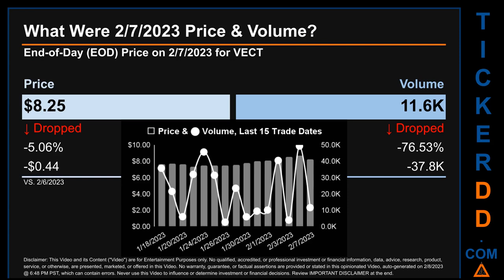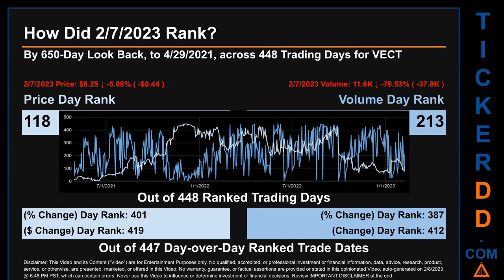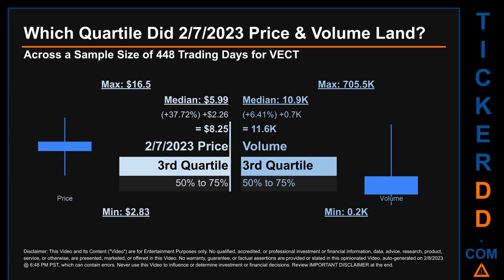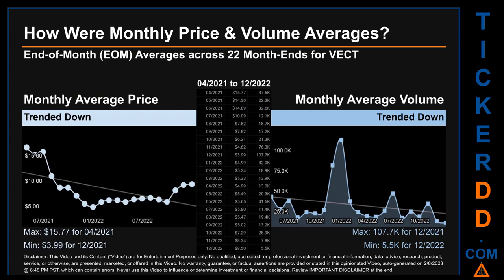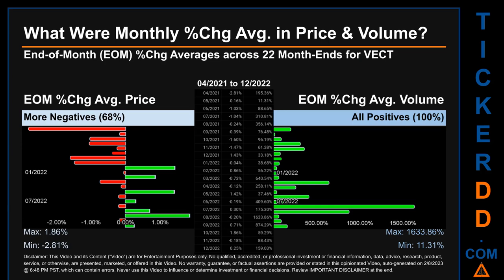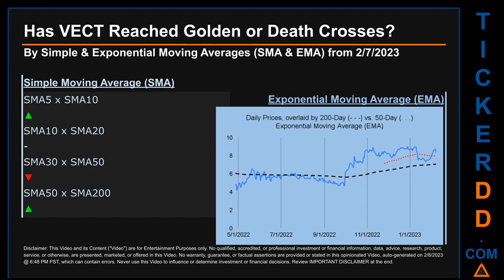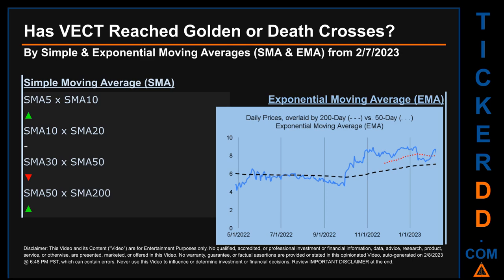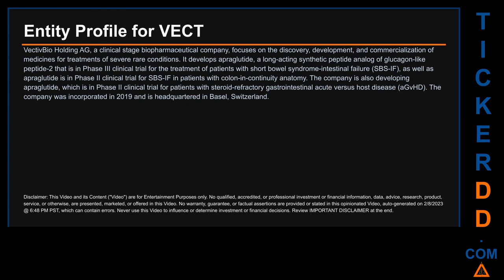VECT News along with Price and Volume Analysis VECT Stock Analysis $VECT Latest News TickerDD VECT P